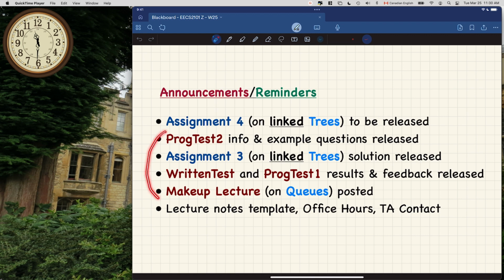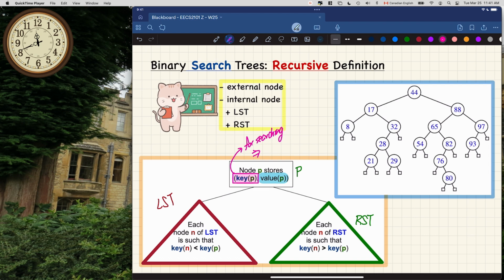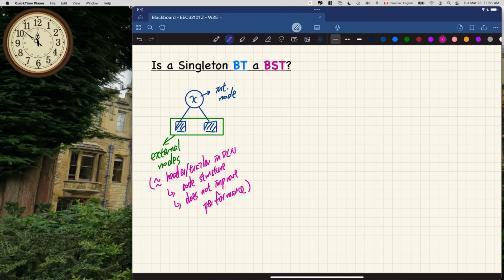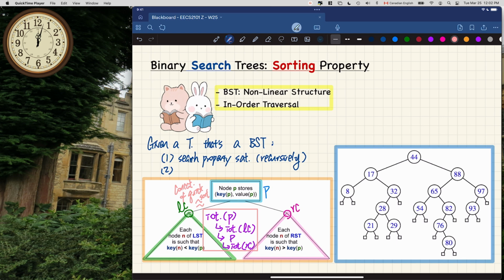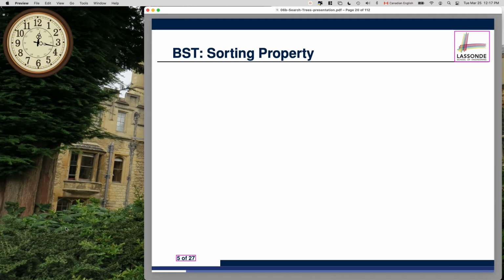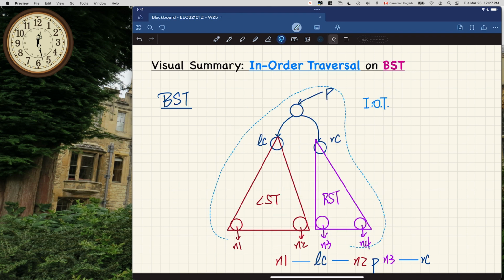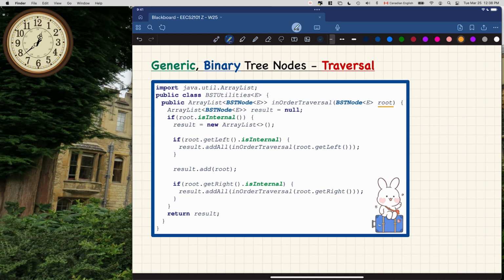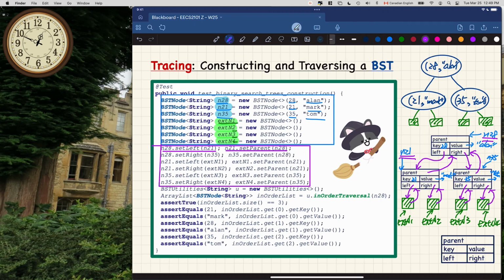[HD] EECS2101Z W25 - 2025-03-25 - BST: Search Property, BST: Sorting Property, BST Node in Java